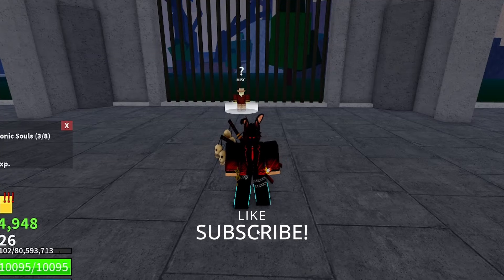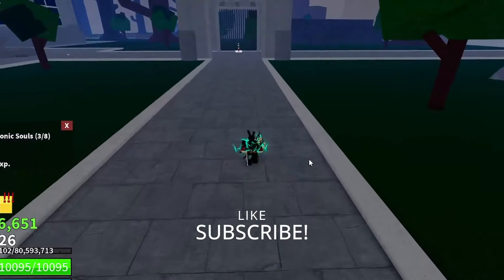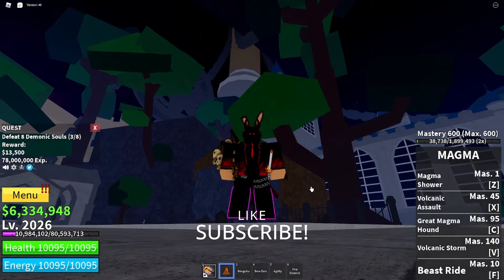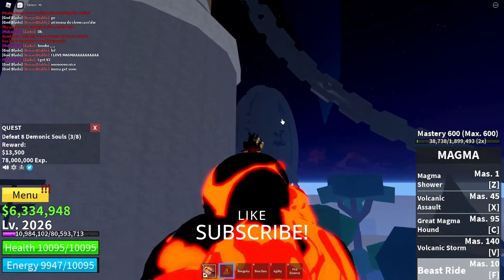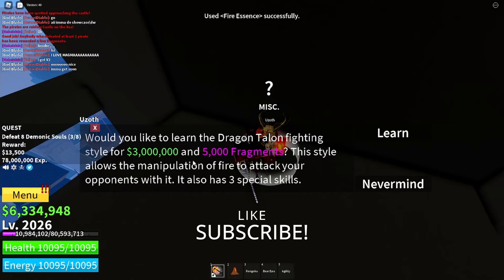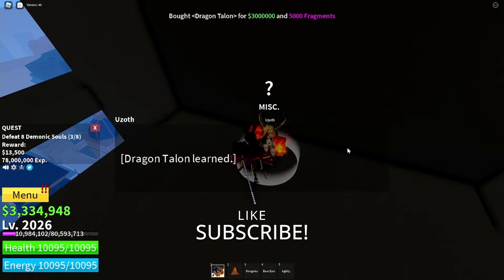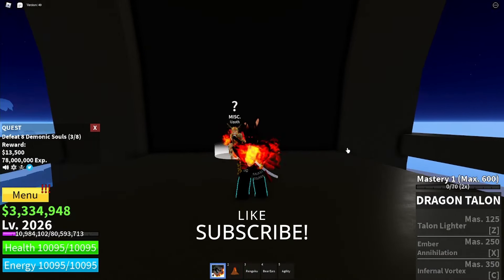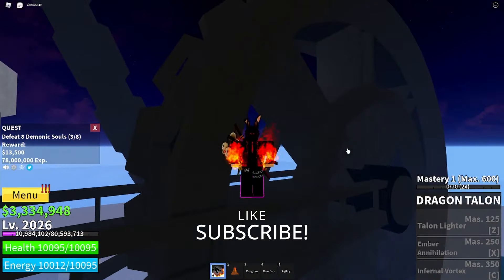How To Get Dragon Claw V2/Dragon Talon + How To Use Fire Essence on Blox Fruits Update 16